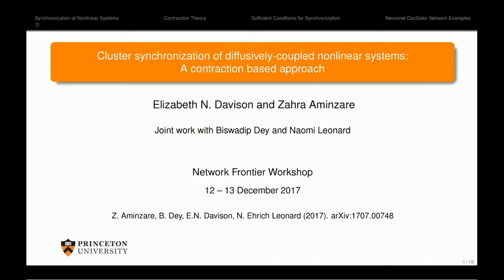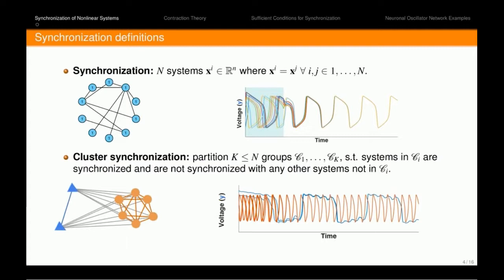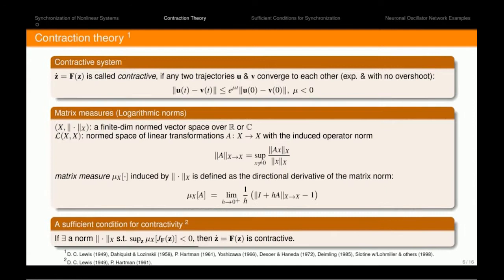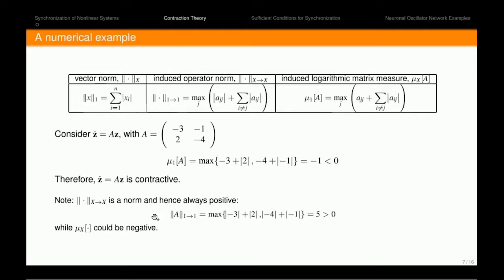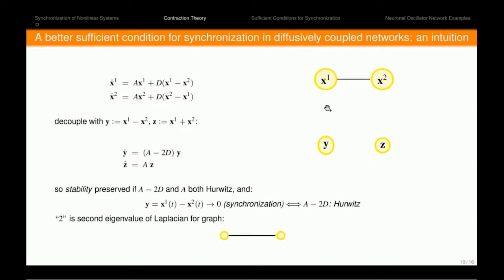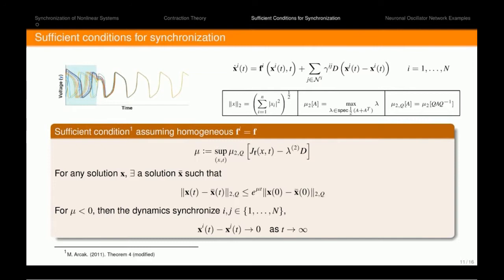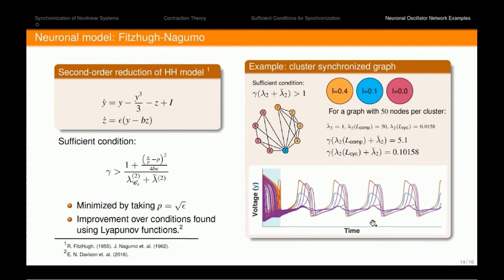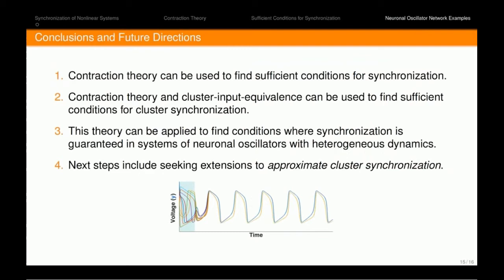Davison & Aminzare - Cluster synchronization of diffusively-coupled nonlinear systems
Elizabeth Davison and Zahra Aminzare of Princeton University present "Cluster synchronization of diffusively-coupled nonlinear systems: A contraction based approach" at the 2017 Network Frontier Workshop, held December 12-13.